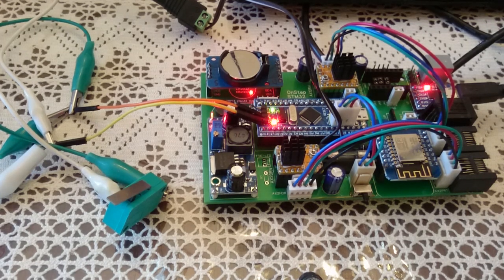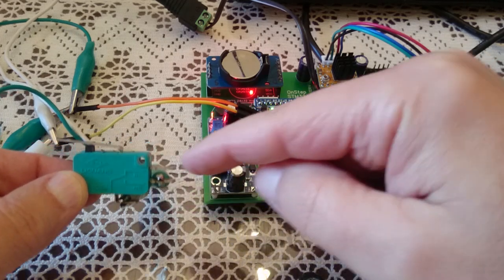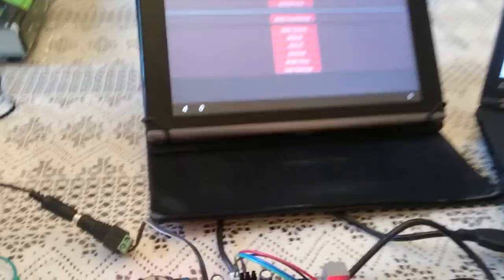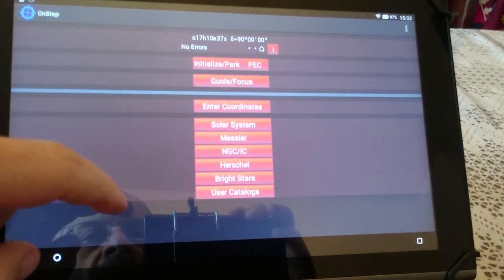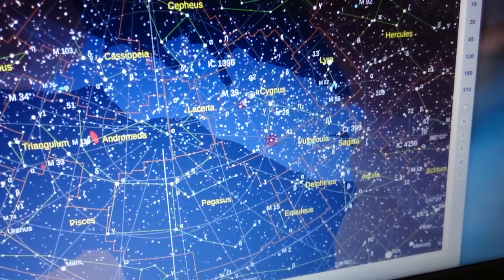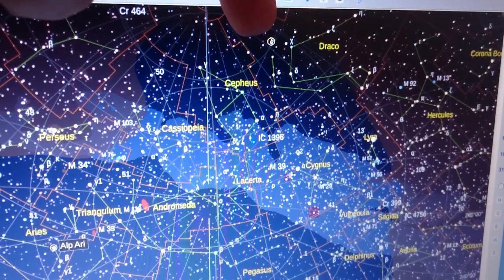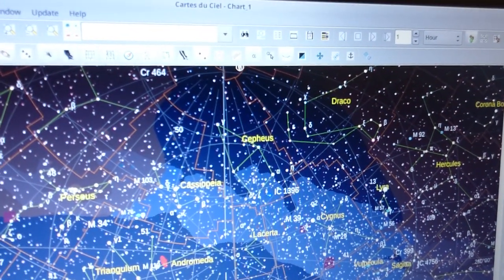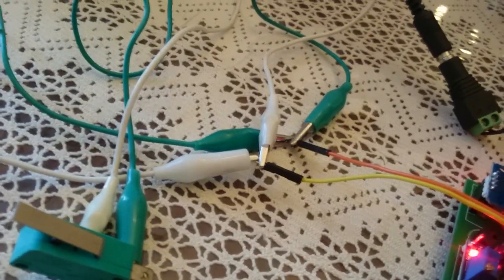Limit Sense in OnStep STM32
Demonstrating the use of limit sense functionality on the STM32 OnStep Telescope controller.

The idea is to detect all conditions where the optical tube is in dangerous positions, or wires entangled, and stop all motion until a reset or power cycle is done.

On the STM32, this pin works using Normally Open (NO) functionality. When the wire closes, OnStep will detect the limit sense condition and stop all motion.

More than one limit sense can be connected in parallel, all Normally Open, and sharing the GND and limit sense pin. They can be 3D printer end stop switches, and a momentary switch that acts as a panic button.